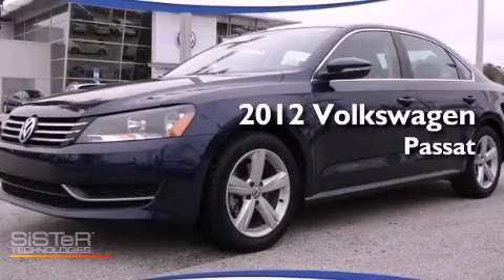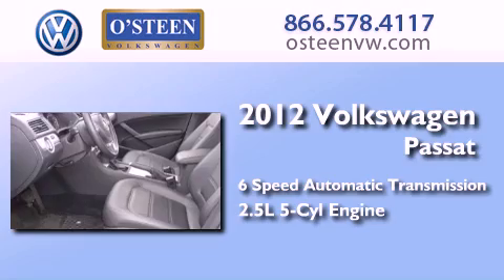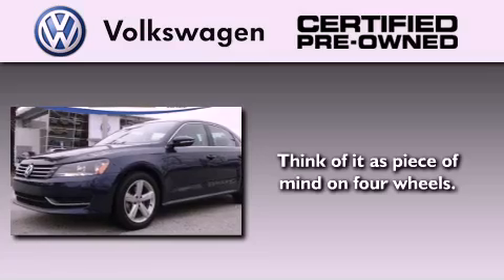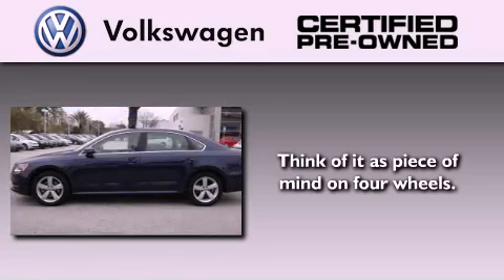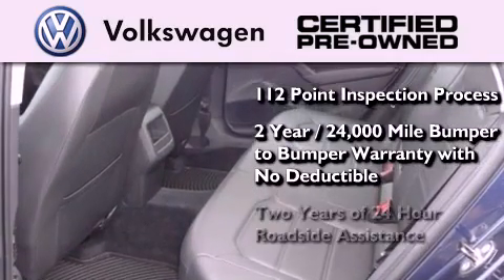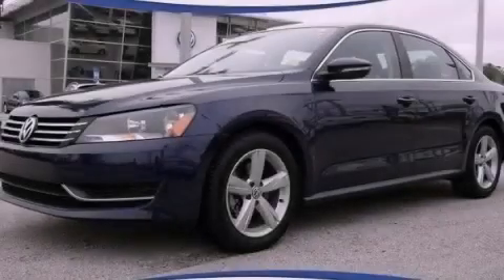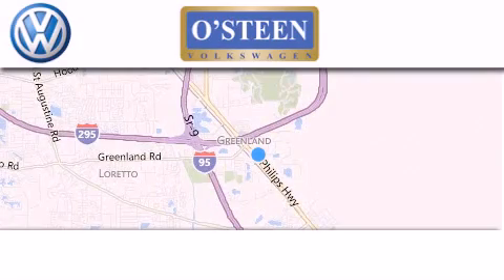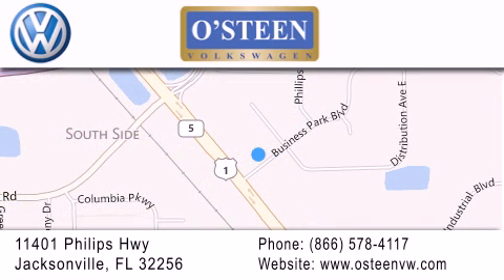Pre-Owned 2012 Volkswagen Passat Jacksonville FL 32256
Year : 2012
 Make : Volkswagen
 Model : Passat
 Engine : Gas I5 2.5L/151
 Trans . : Automatic
 Exterior : DARK BLUE
 Miles : 9,952
 Interior : BLACK
 Stock : W13851